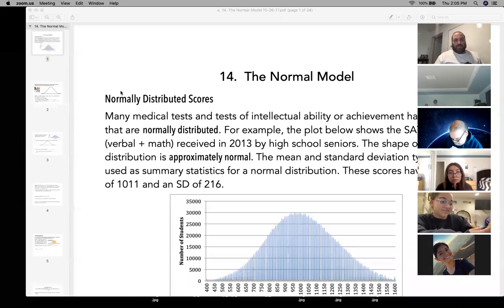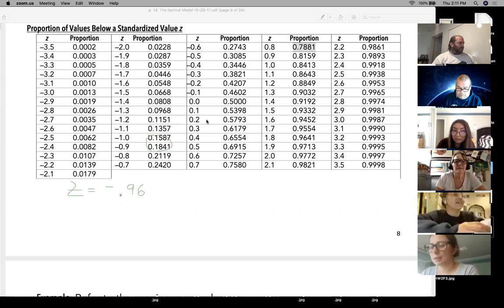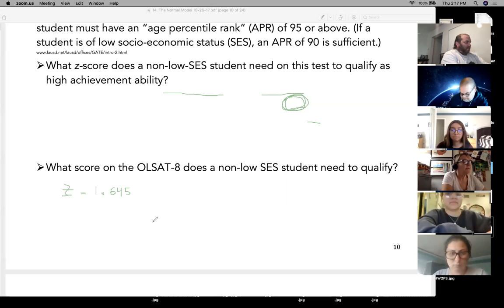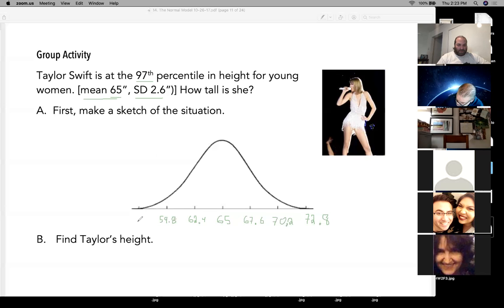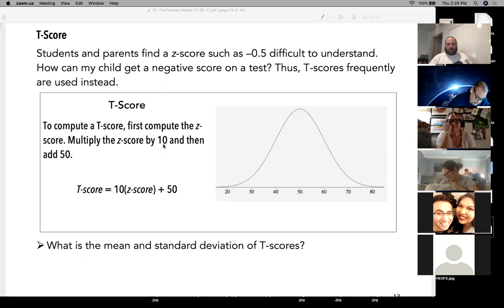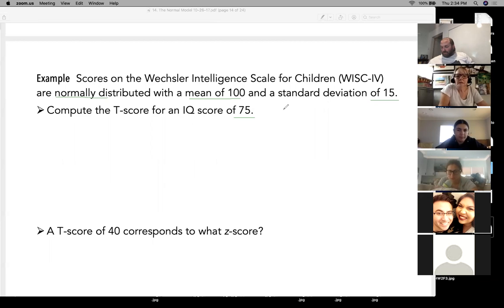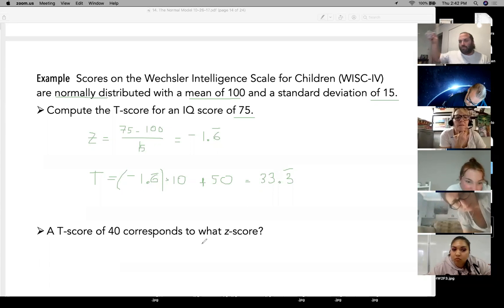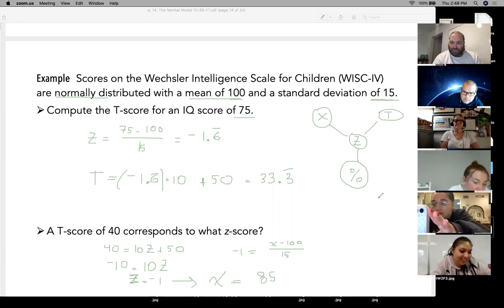Math 211 TR Class 19